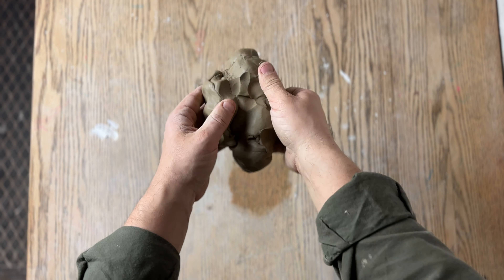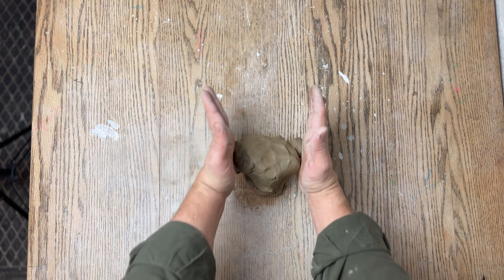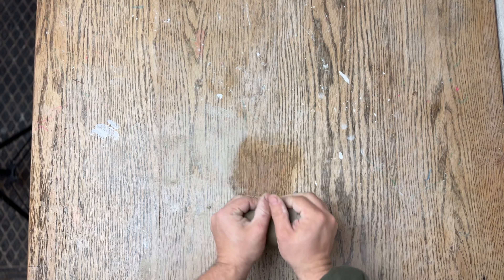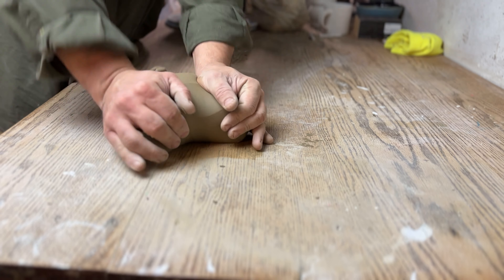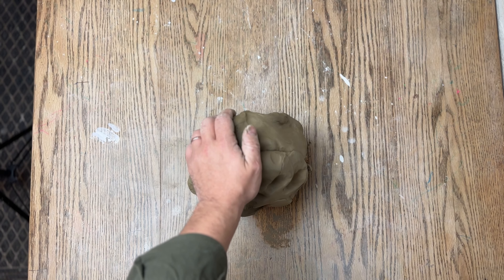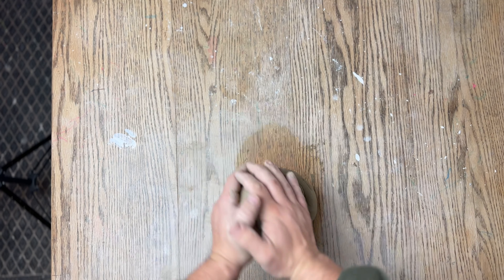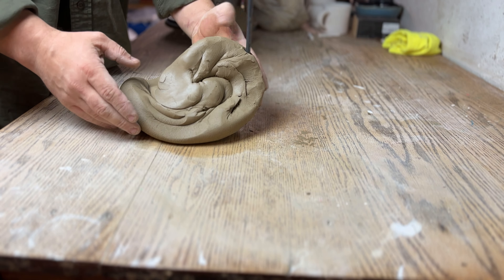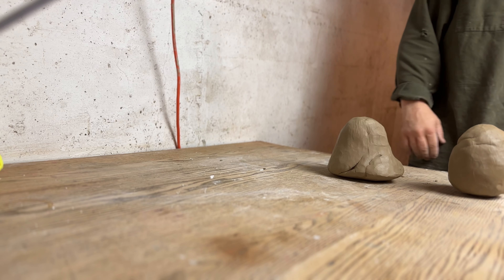How to spiral wedge, rams head wedge and prep your clay for the wheel: A step by step guide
In this video I demonstrate a step by step process on how to wedge and prepare your clay for throwing on the pottery wheel. I go over rams head wedging and spiral wedging, breaking down each one into easy step by step instructions. By the end of the video you should know how use both techniques to prepare your clay for throwing.

Time stamps
0:00 INTRO
0:25 CHOOSE YOUR CLAY
0:43 RAMS HEAD WEDGING
3:22 SPIRAL WEDGING
5:55 CONCLUSION